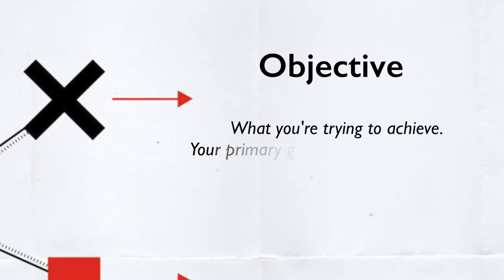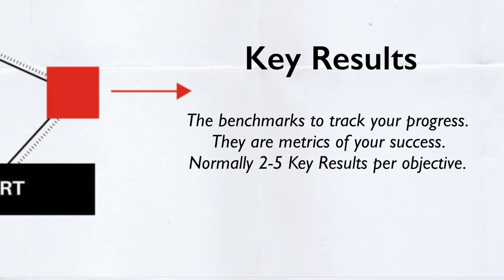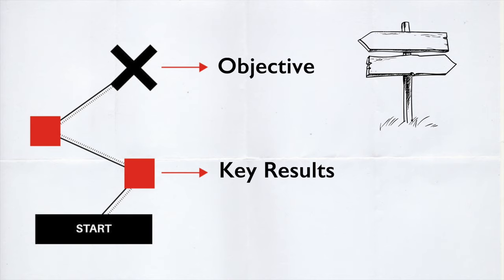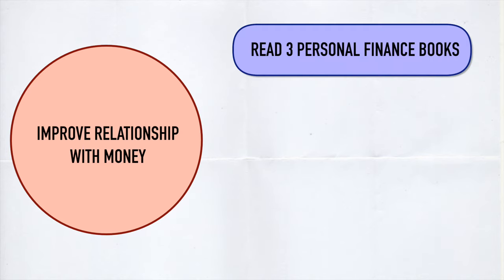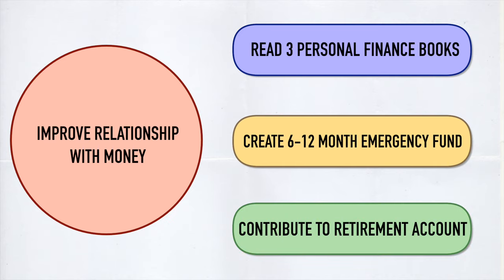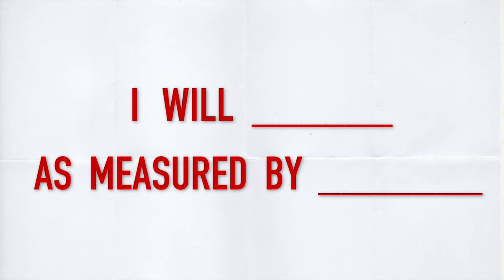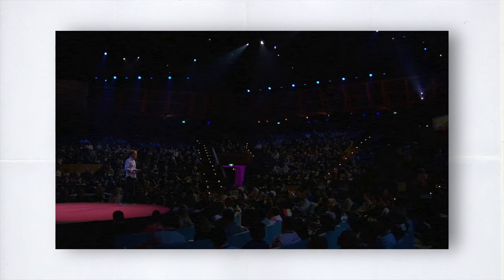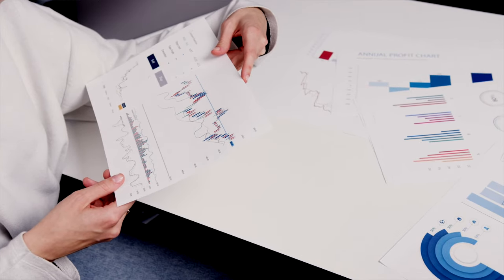OKRs | The Most Effective Way to Set the Right Goals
OKRs or Objectives are perhaps the most effective way to set the right goals. There are plenty of goal setting frameworks out there, but an OKR gives you the direction you need to gauge what your objective is and how your key results can help get you there.

This was first proposed by Andrew Grove of Intel Corp and later popularized by John Doerr. Having become essential in performance management, OKRs are often pitted against KPIs, like OKR vs KPI. However, they are very different. When you are starting your goals with OKRs, you’ll have an idea of the direction that you’re heading in and how you can measure your progress.

This video provided and OKR example and shows how to measure what matters. Once you begin to set OKRs as your foundation for goal management, you can learn how to set the right goals and perhaps even increase the odds that your objectives & key results will get you to your ultimate goal.